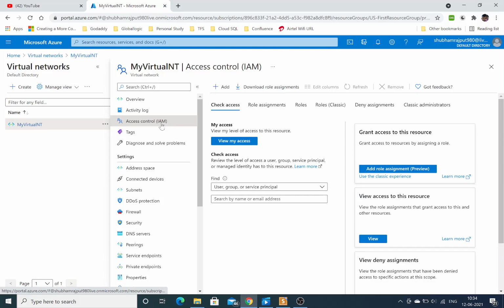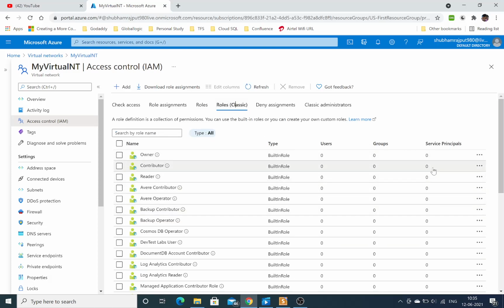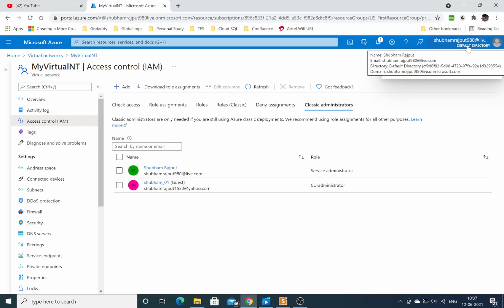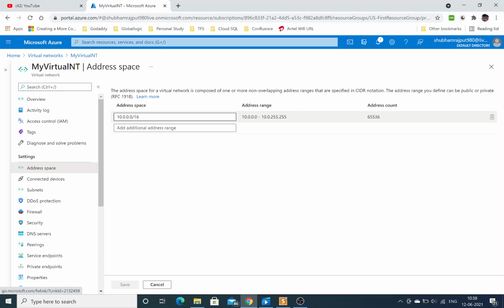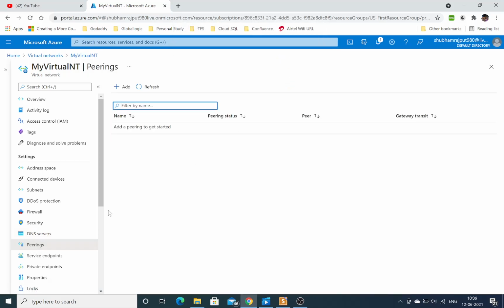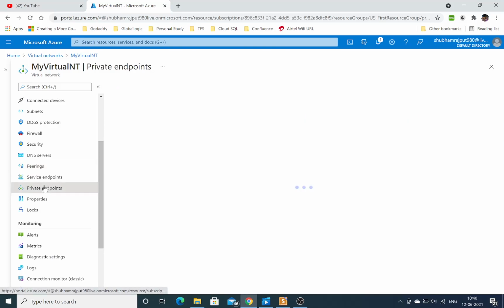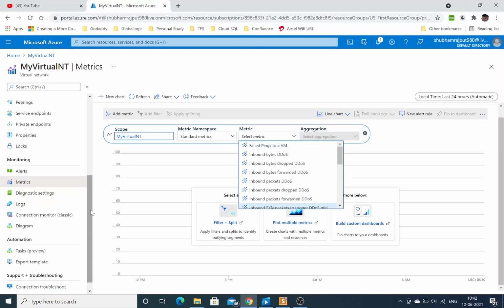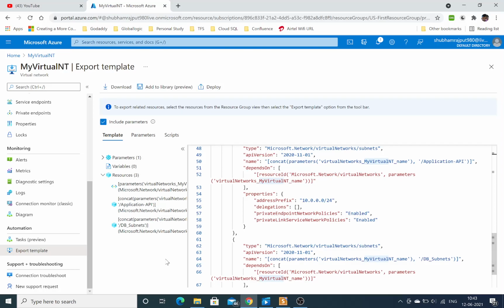Virtual Network Option available in Azure (Part -11)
We have different type of options in Virtual Network (vnet)
so we have discussed these option over here.